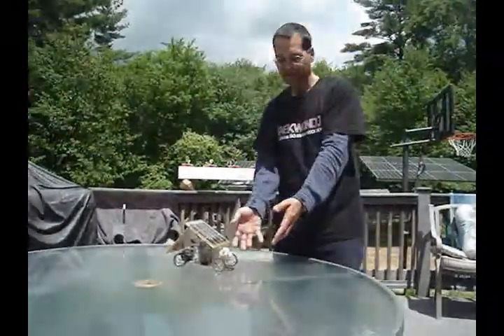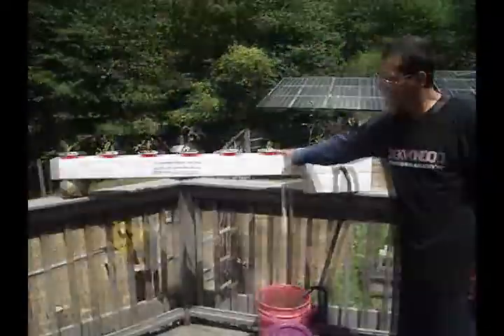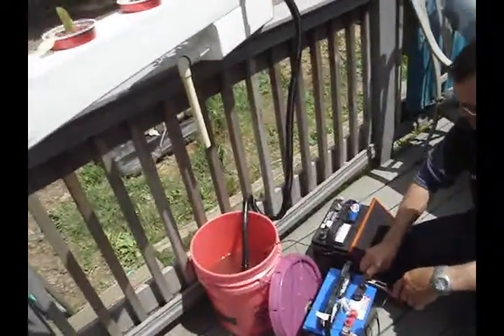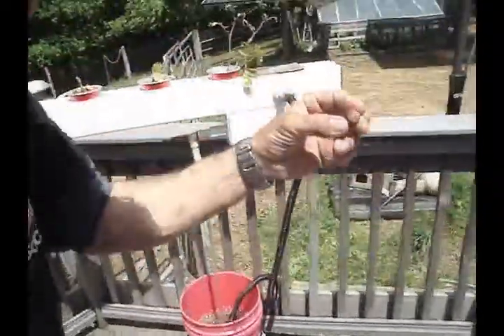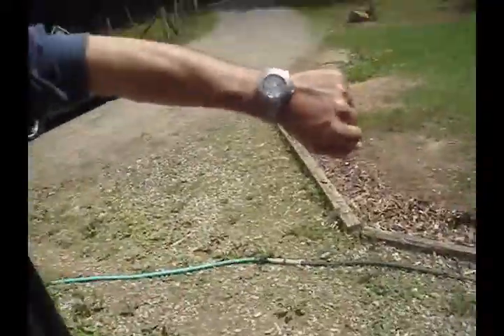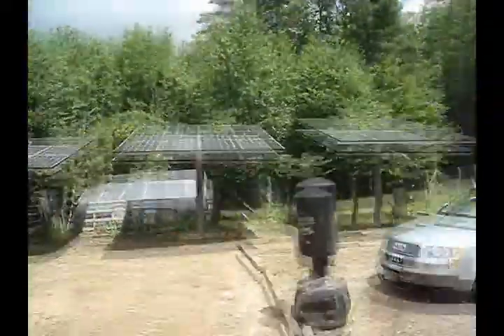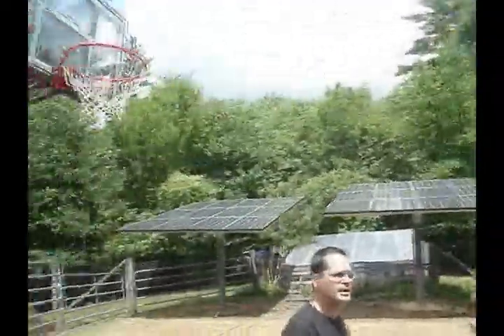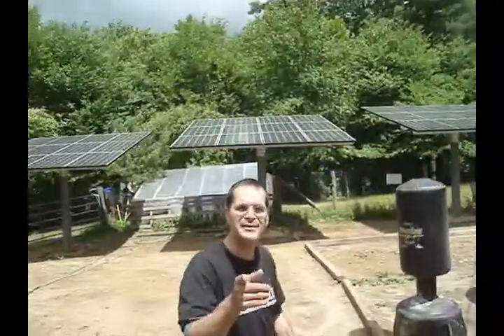The Mr Norm Show - Solar and Hydrogen Powered Stuff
Mr. Norm talks about his various hydrogen and solar powered items and projects in this slightly less serious 'Kid's Version' of the show.